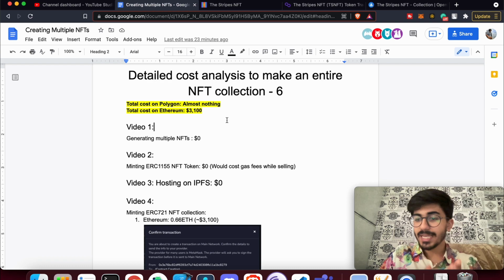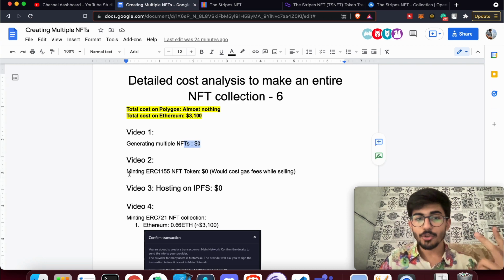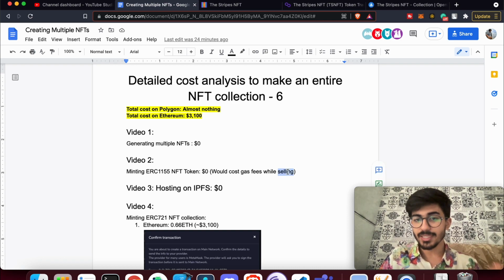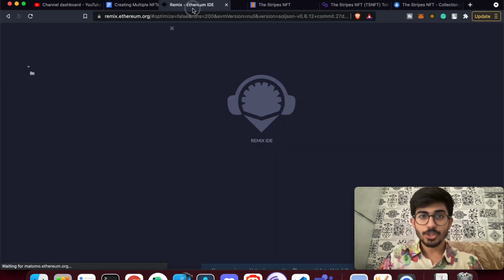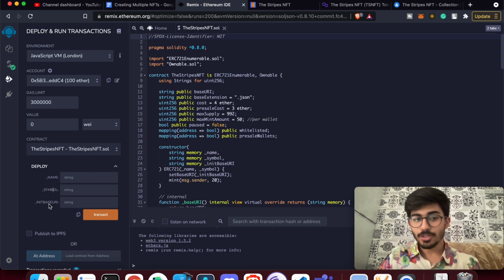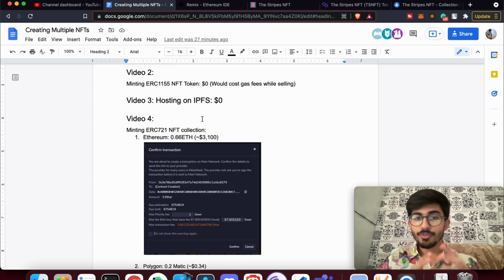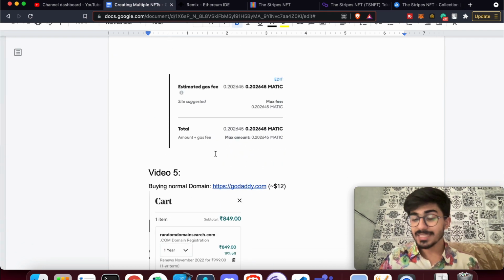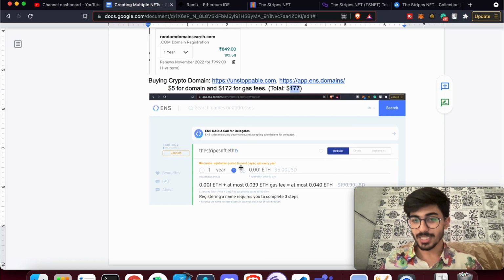Cost for deploying 10000 NFTs on Opensea | Ethereum, Polygon Gas Fees by Ali Solanki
How much did it cost me to deploy 10000 ERC721 NFT collection on Ethereum and Polygon Opensea? I made an entire NFT collection called The Stripes NFT and this is how much it costed me. Ethereum gas fees vs polygon gas fees. How much do you have to pay in gas fees for deploying NFTs smart contract? How much does it cost to deploy an ERC721 smart contract on Opensea? All the questions have been answered by Ali Solanki in this video.

This is how much it costs to make an NFT project.